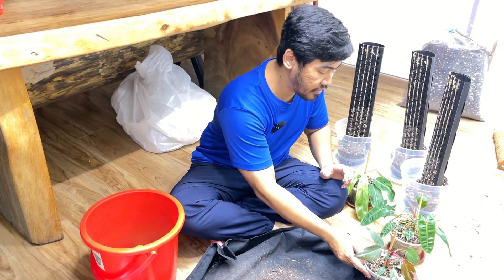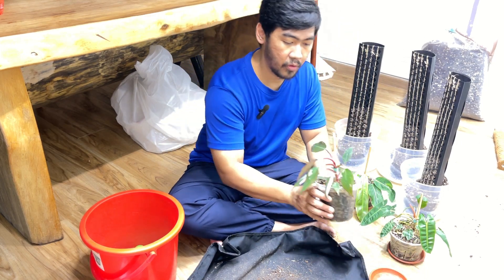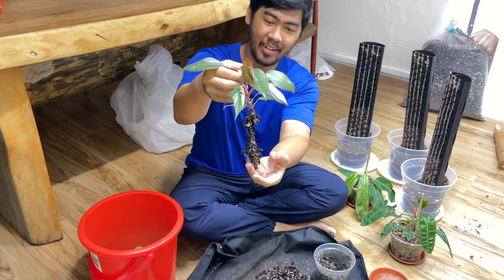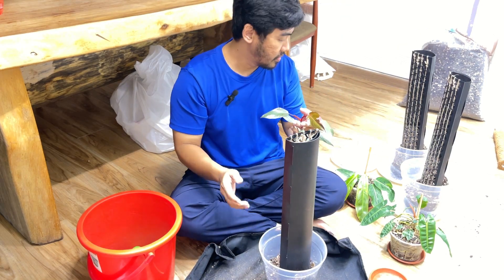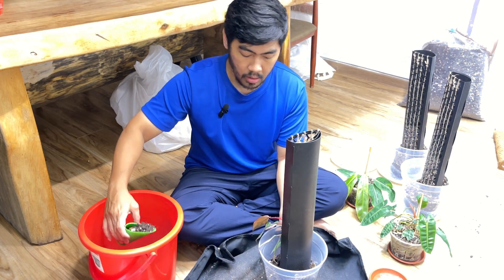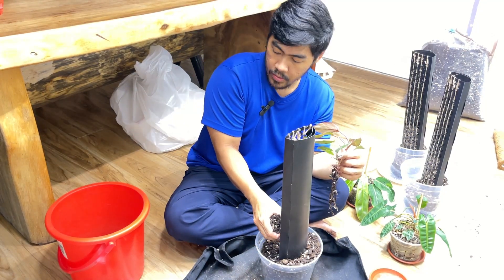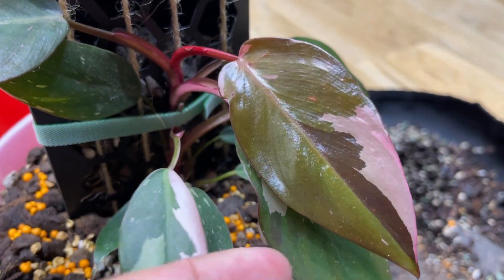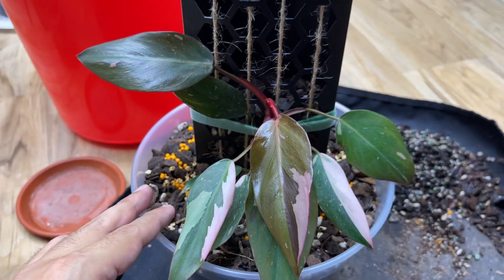4th Repot With Me - Chatty Repot - Not Enough Media 😑 - Prepping for Greenhouse Garden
Hey guys! This is my 4th Repotting Video. All these to prepare for the "big move" into my indoor greenhouse garden which is not ready yet, but so many preparations have to be made. Hope you guys enjoy it!

2nd January 2023

Timecode:
0:00 - Intro
0:50 - Philodendron Pink Princess
6:24 - Overview

Monstera - Adansonii Aurea, Karstenianum Variegated, Obliqua Peru, Thai Constellation, Esqueleto, Laniata Variegated, Adansonii Mint Europe

Alocasia - Longiloba, Sarian, Polly, Infernalis, Melo, Silver Dragon, Baginda Dragon Scale, Lauterbachiana, Amazonica, Cuprea, Scalprum, Black Velvet, Sinuata

Colocasia - Lime Gecko, Black Magic, Black Ripple, White Lava

Caladium - Hilo Beauty, Lindenii, One, Red Beret, Thai, Thai Hybrid, Good Queen

Epipremnum - Pinnatum Albo, Pinnatum Marble King, Pinnatum Marble

Anthurium - Veitchii, Warocqueanum